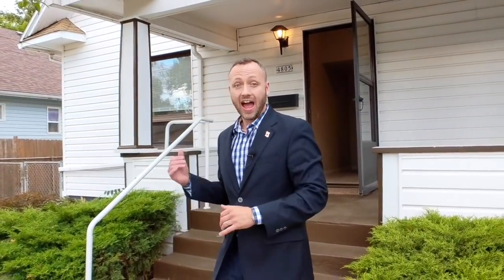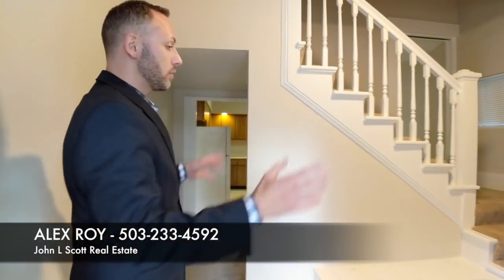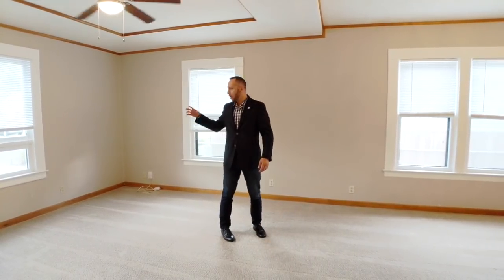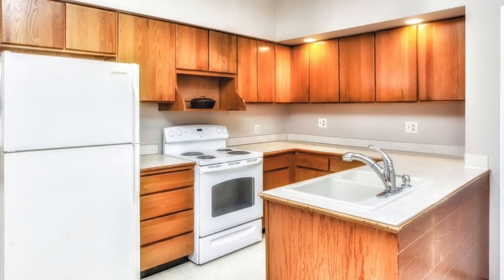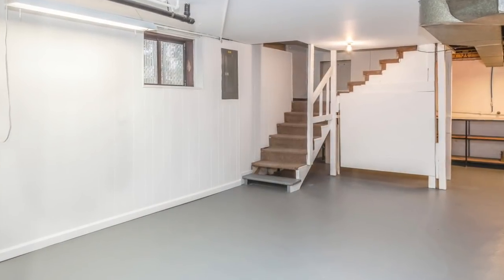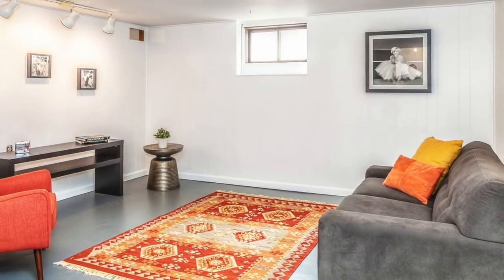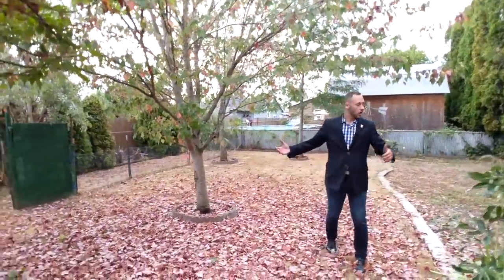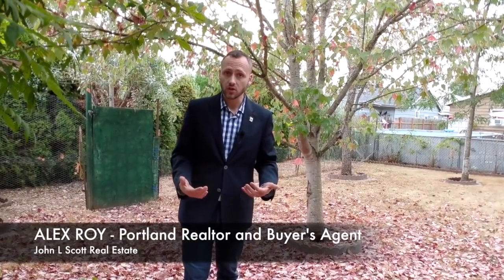Portland Home Tour - 4805 SE 60th Ave, Portland OR 97206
In this week's Portland Home Tour we look at a listing in SE Portland that is a fantastic deal (below market price)!  It just came on the market so it is a must-see!

Home seen in video:
4805 SE 60th Ave, Portland OR 97206
$415,190  |  4 bed, 2 full bath, 2652 sqft, lot size 47'x161'